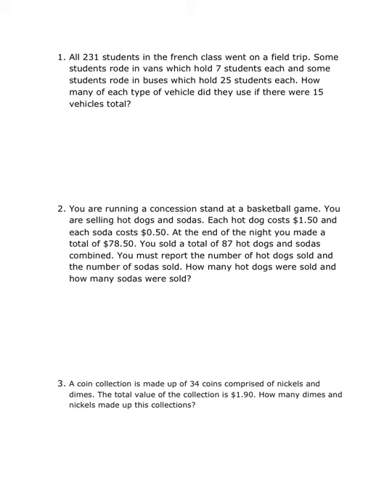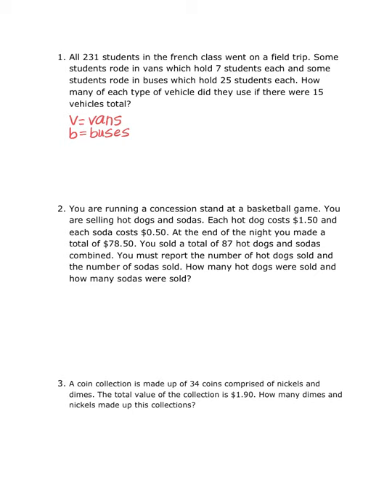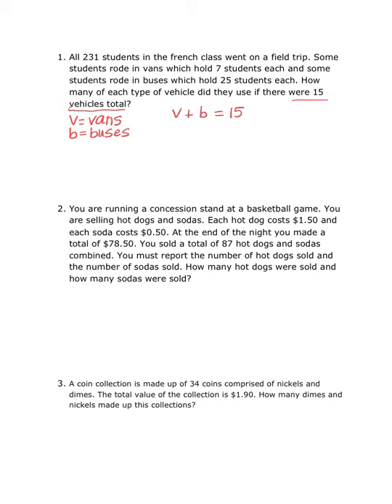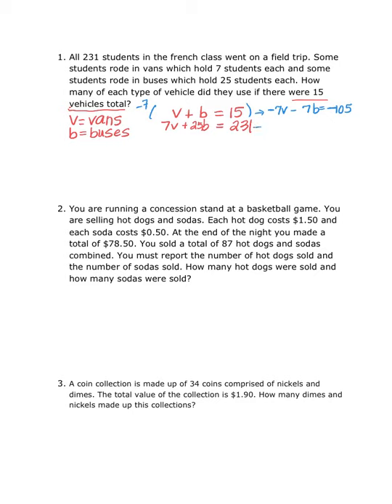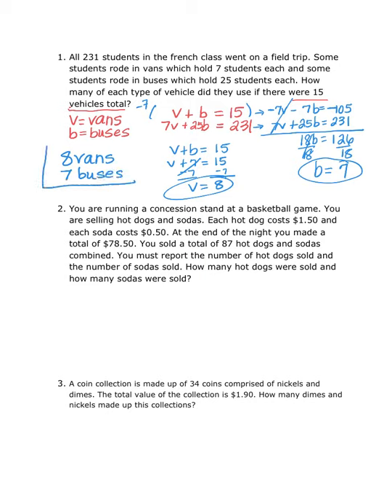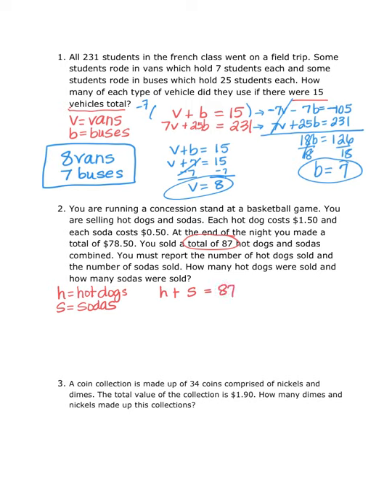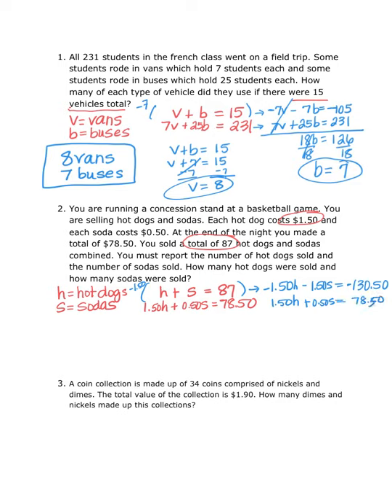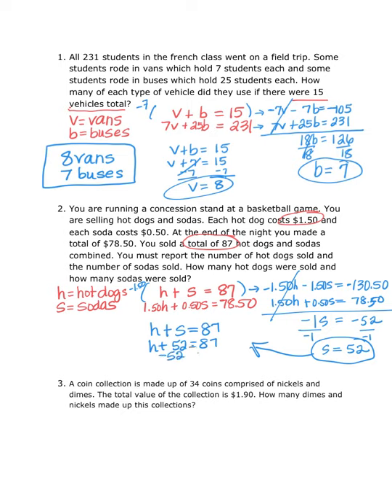Systems Word Problems